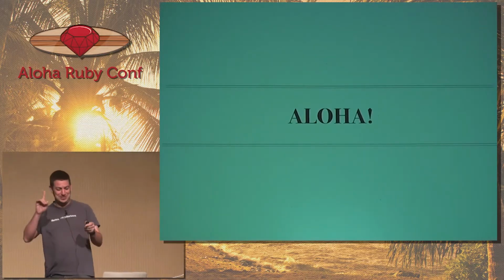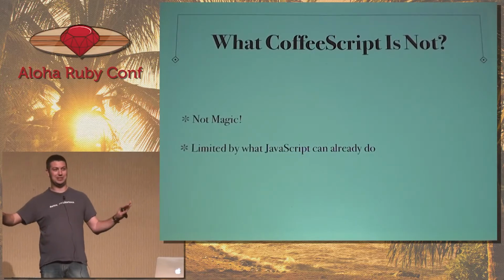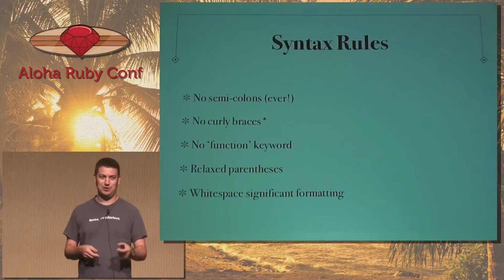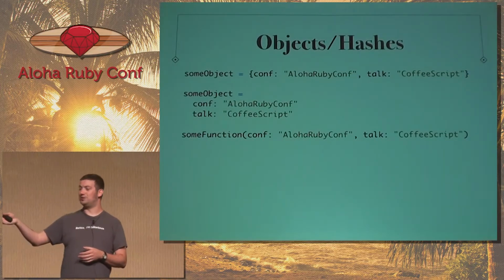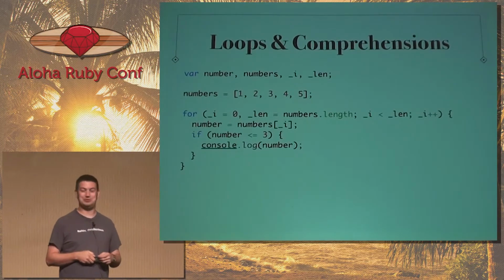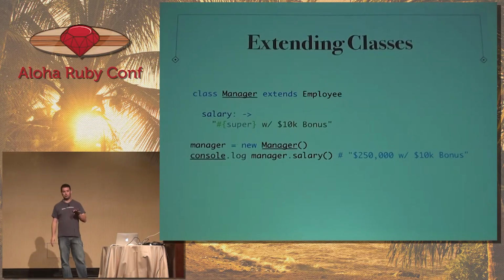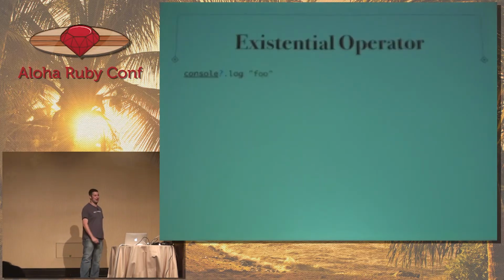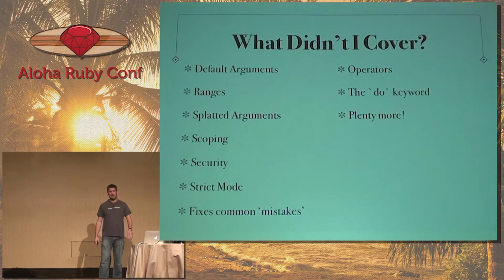CoffeeScript for the Rubyist by Mark Bates